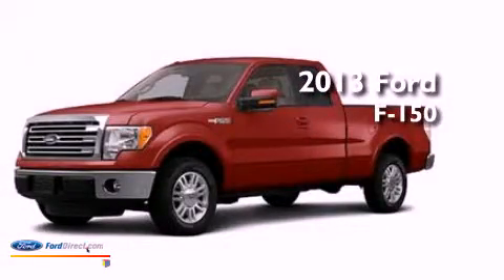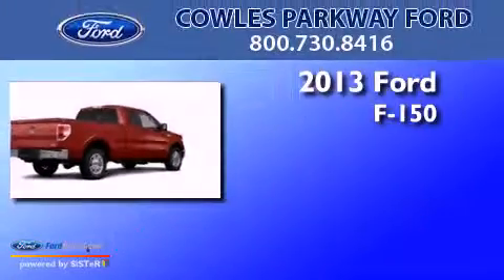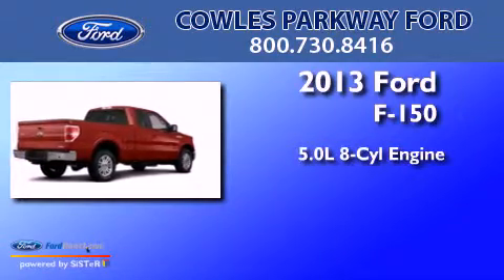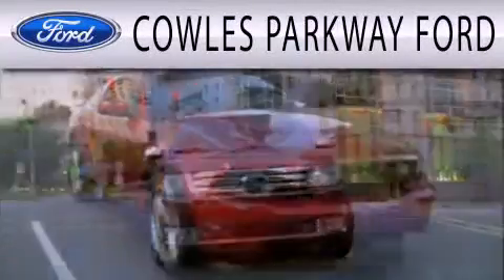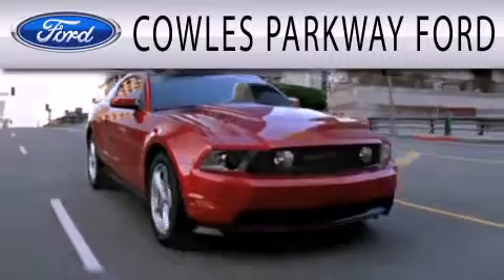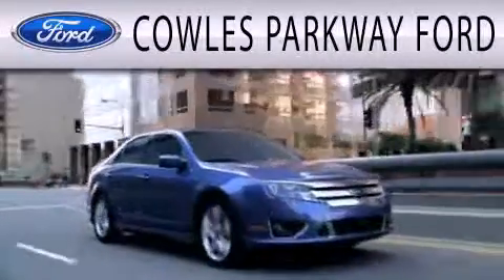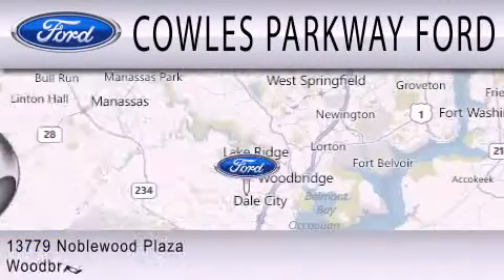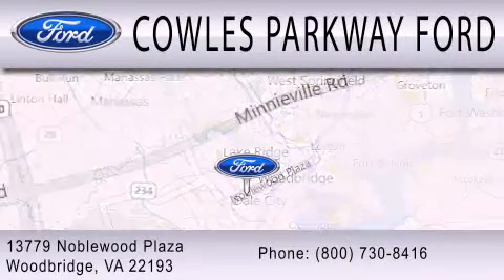2013 FORD F-150 Woodbridge VA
Year : 2013
 Make : FORD
 Model : F-150
 Engine : 5.0L V8 32V MPFI DOHC
 Trans . : 6-SPEED AUTOMATIC
 Exterior : RUBY RED
 Miles : 95

 Stock : 131126